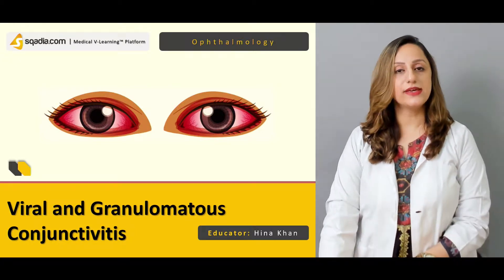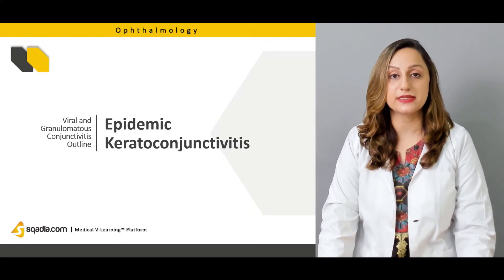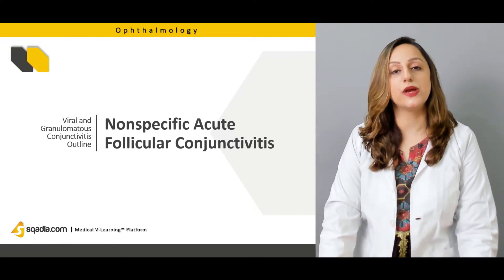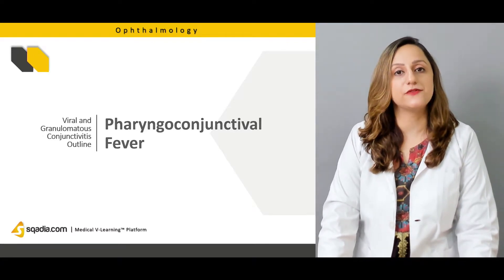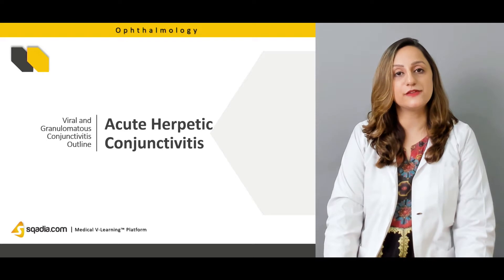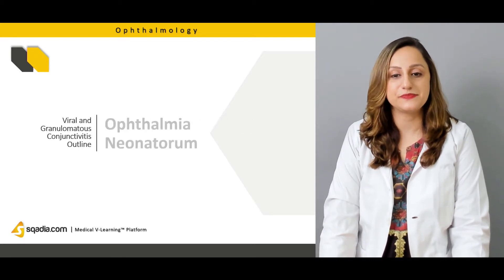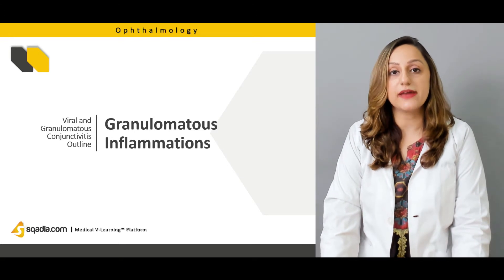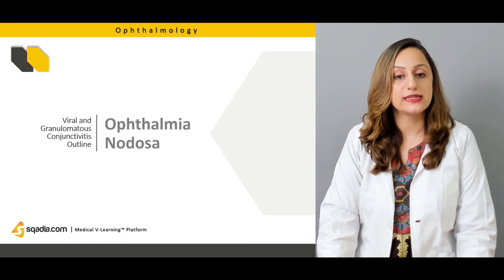Viral and Granulomatous Conjunctivitis | Ophthalmology Lecture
Older children and adults are more prone to viral conjunctivitis. Viruses which contribute to the Infection include Herpes Simplex virus, varicella-zoster virus, picornavirus, poxvirus, and Human Immunodeficiency Virus, out of which adenovirus is the most common causative agent.

The V-Learning™ lecture Viral and Granulomatous Conjunctivitis comprehensively elaborates on types of adenoviral conjunctivitis, acute herpetic and haemorrhagic conjunctivitis. Subsequently, comments are also given on ophthalmia neonatorum, granulomatous Inflammation, and Parinaud’s oculoglandular syndrome.

▬ 📌 Viral and Granulomatous Conjunctivitis
After thoroughly talking about Bacterial Conjunctivitis in another lecture, this lecture sequentially elaborates on the variety of viral conjunctivitis.

At first, types of adenoviral conjunctivitis are pursued. One of which is epidemic keratoconjunctivitis (EKC) caused by type 8 and 19 adenoviruses, which are DNA Non-Enveloped Viruses.

Then comes nonspecific acute follicular conjunctivitis. Next is the pharyngoconjunctival fever (PCF) which is characterized by superficial punctate keratitis and fever.

Chronic relapsing adenoviral conjunctivitis is another type of conjunctivitis caused by adenovirus. Among Viral Diseases, the explanation is also given on the typical form and atypical form of acute herpetic conjunctivitis.

Signs of acute haemorrhagic conjunctivitis illustrate that there are multiple haemorrhages in the bulbar conjunctiva and mild follicular hyperplasia.

Following this, the incubation period of different kinds of causative agents of ophthalmia neonatorum is deliberated upon.

The curative treatment of gonococcal ophthalmia neonatorum encompasses saline lavage, atropine sulphate ointment, and bacitracin eye ointment. Likewise, comments are given on forms of granulomatous Inflammation of conjunctiva.

Elaboration is also given on the causes of Parinaud’s oculoglandular syndrome which include syphilis and Tuberculosis along with other causes. Furthermore, light is shed on ophthalmia nodosa.